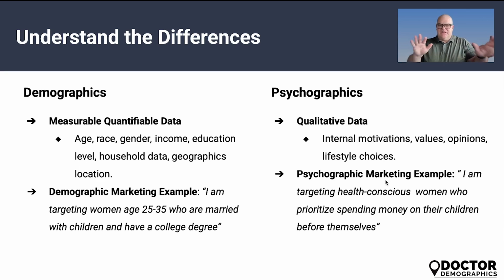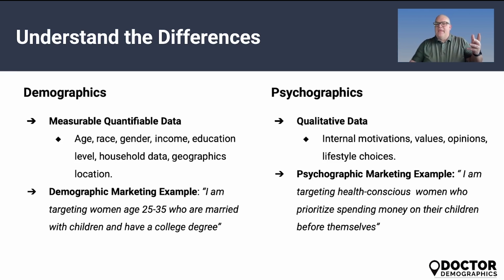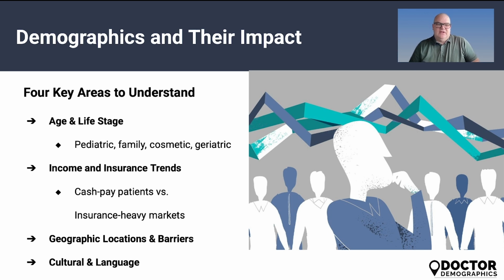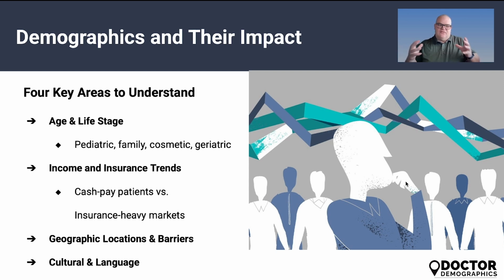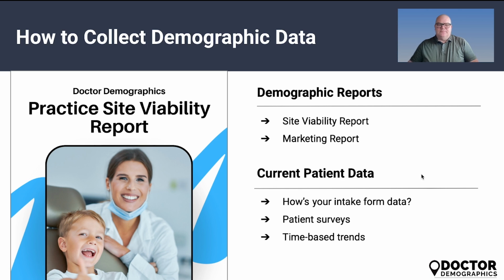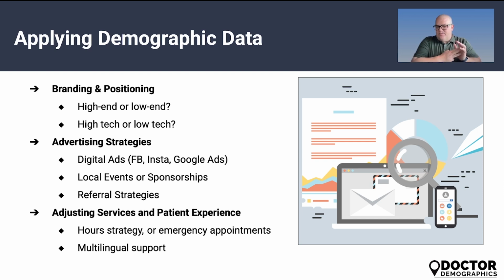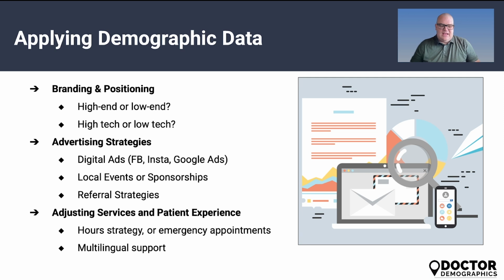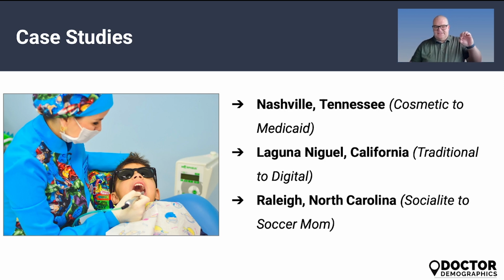Demographic Marketing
How to use your demographic data to create the perfect marketing strategy for your practice.